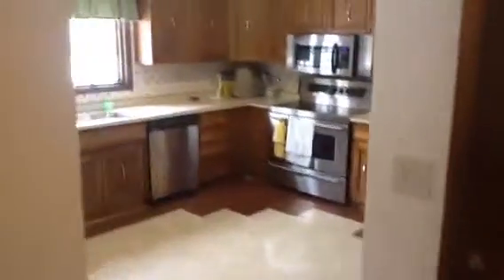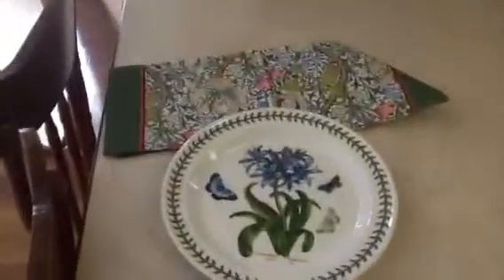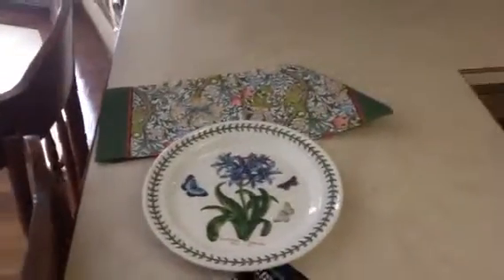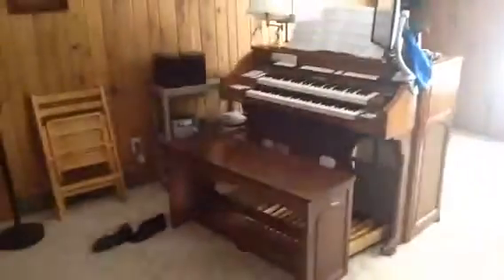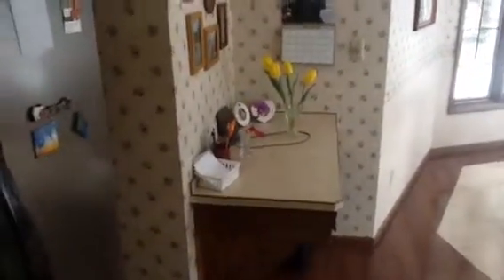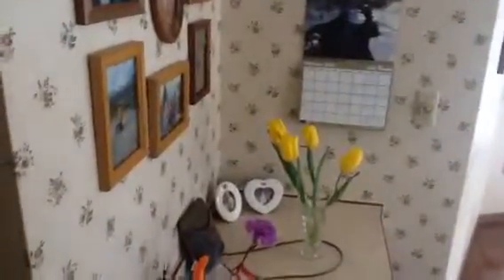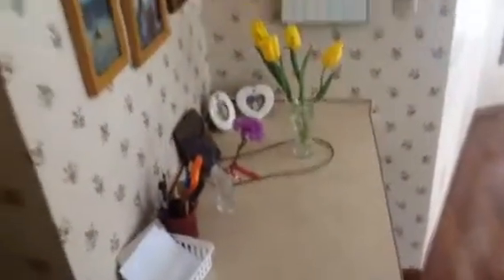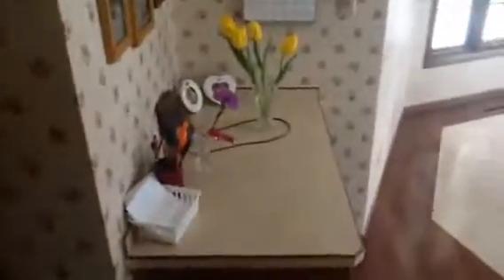Grothe Kitchen Before